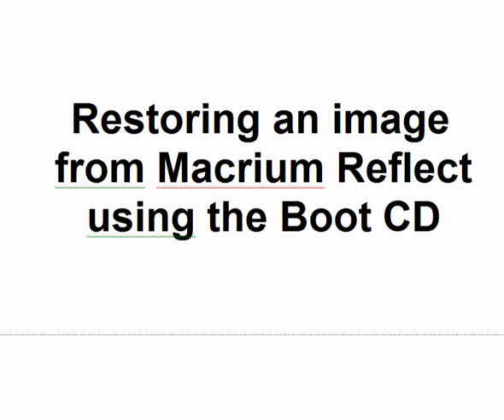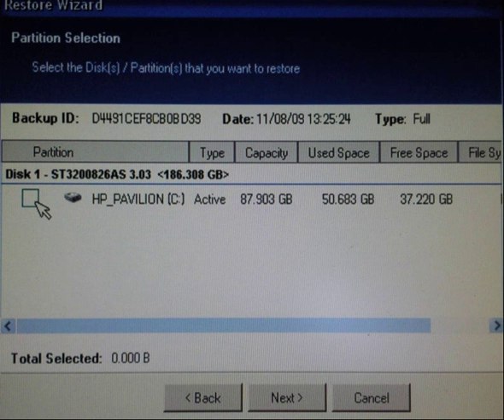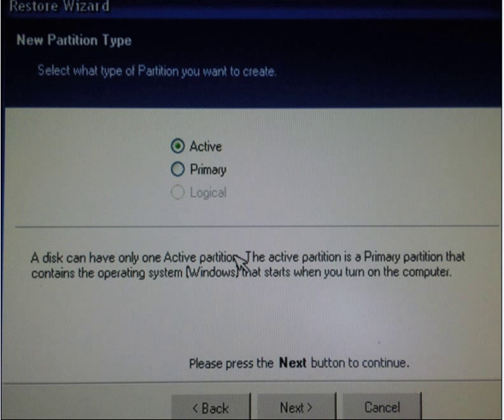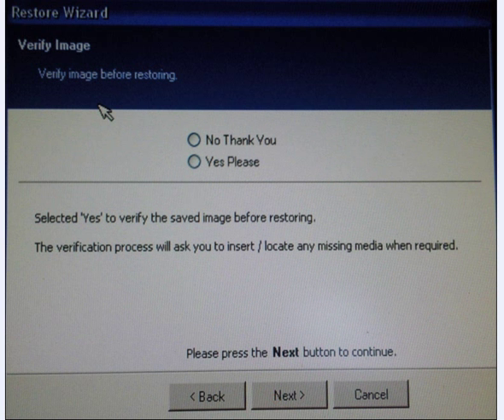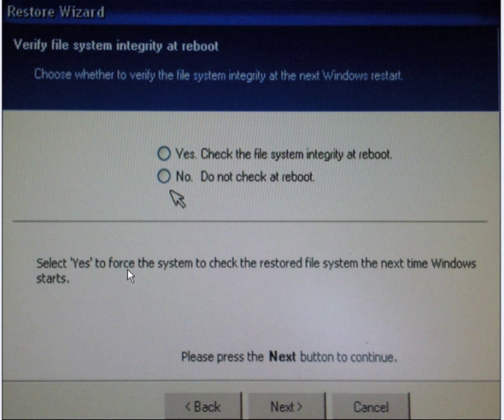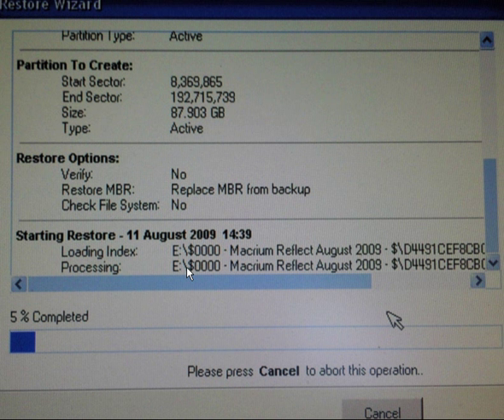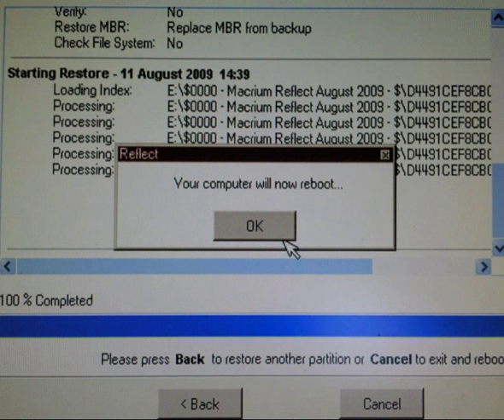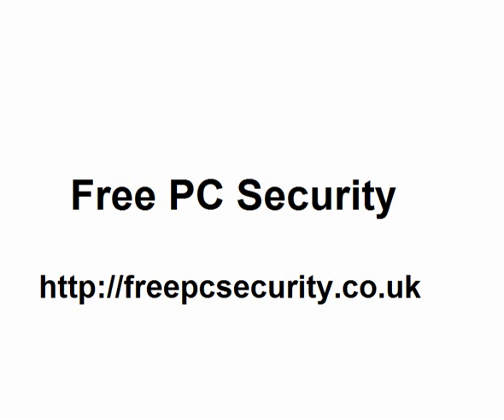Macrium Reflect Part 2 - Restoring an image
This will take you through the steps to restoring an image created with Macrium reflect.